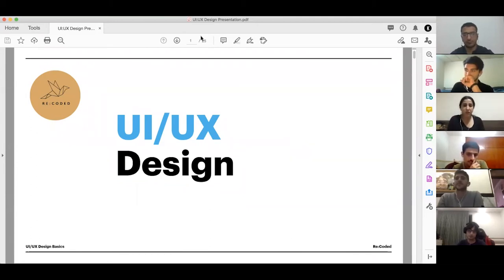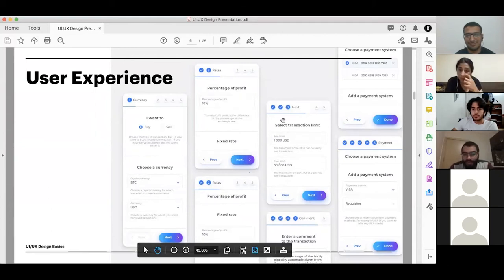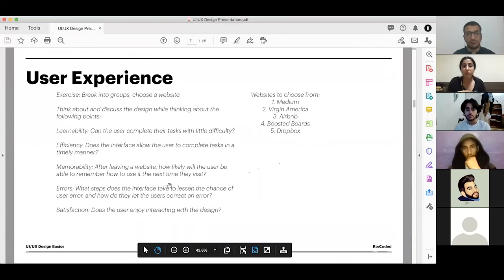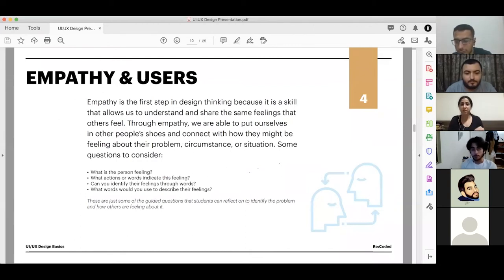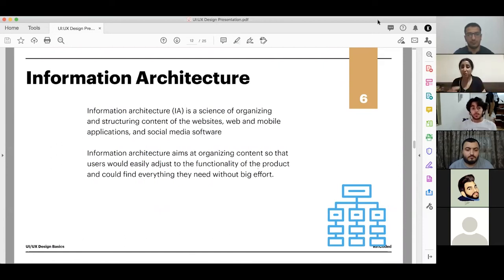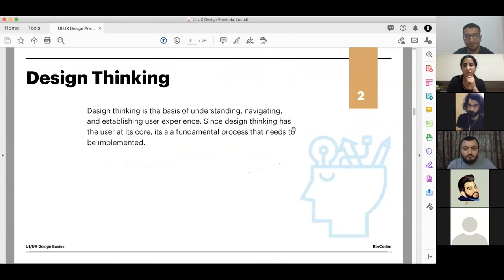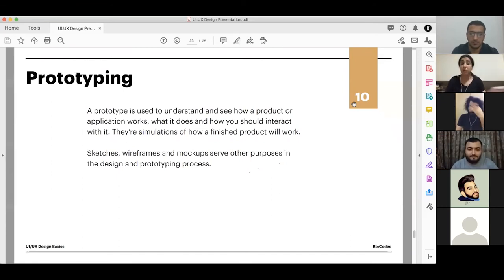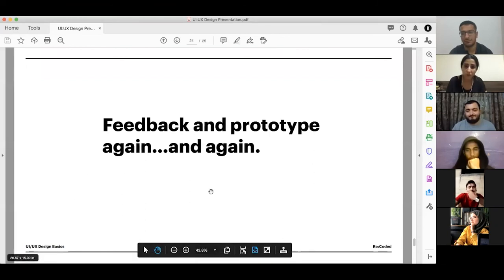Intro to UX/UI Design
Get exposed to the world of UX/UI and see how design can give you a different perspective on the world. In this workshop we will take you through the basics of UX/UI Design and the importance of User Experience in your design decisions.

This session is particularly useful to any web developer who wants to know about the importance of UX/UI Design when creating a website or to anyone considering UX/UI as a career pathway.

Speaker
Khadijah Abdul Nabi
Senior Creative & Design Lead at Re:Coded